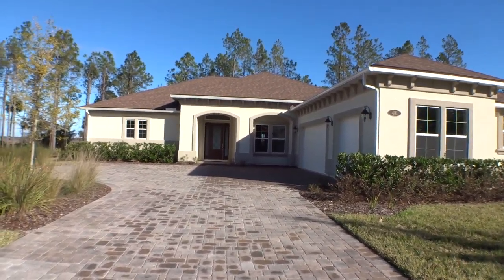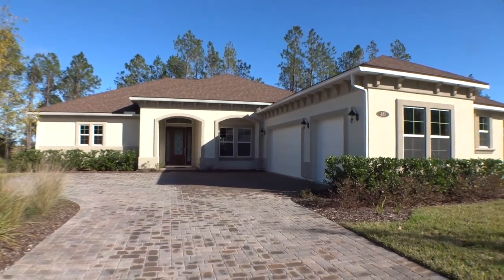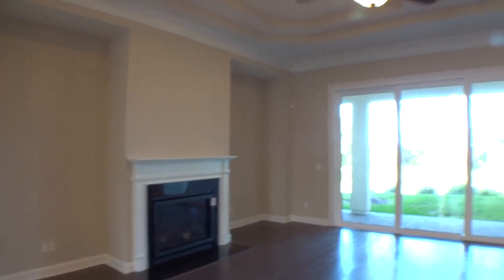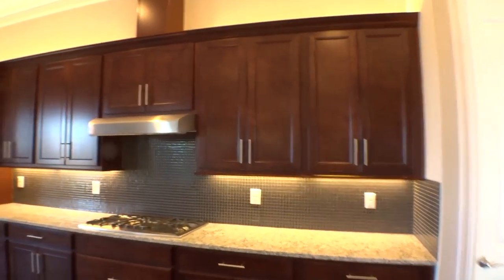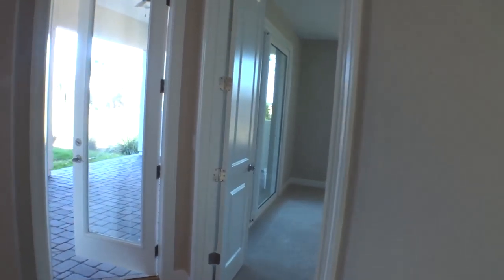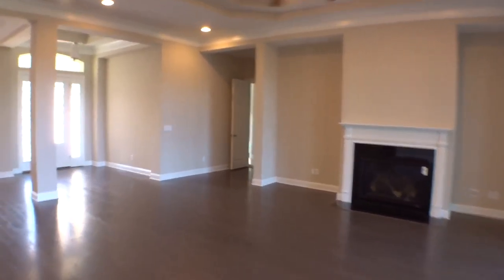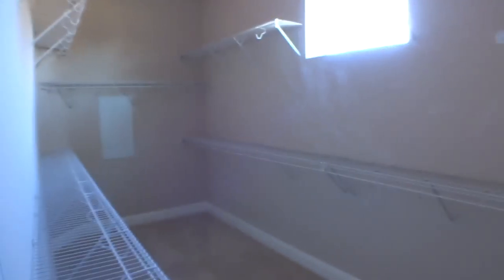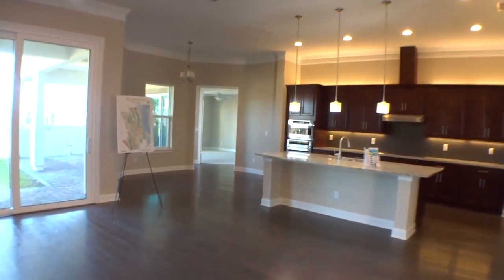The Holly by Emerald Homes in Emerald Isles, Palencia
The Holly by Emerald Homes at the Isle of Palencia is a beautiful 3120 sqft 3 bedroom 3 bath with a bonus room and a 3 car garage home. It boasts tremendous upgrades. This Holly by Emerald Homes is situated on a lot that has incredible views of the St Johns County area intercoastal waterway.